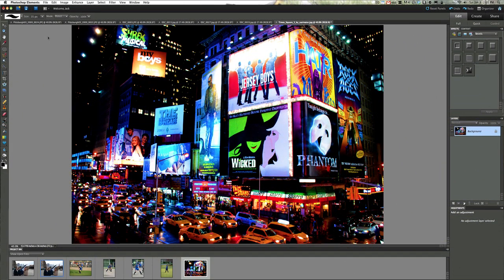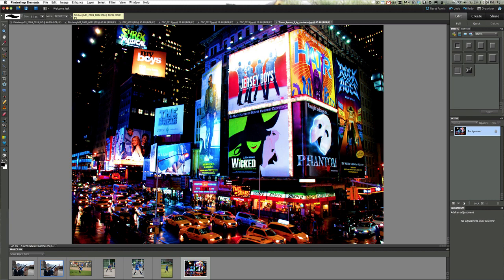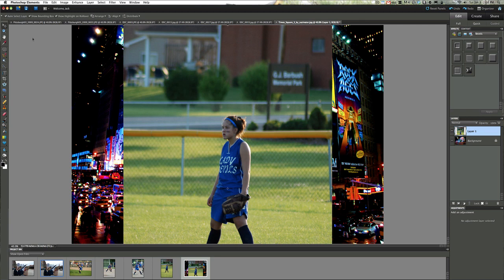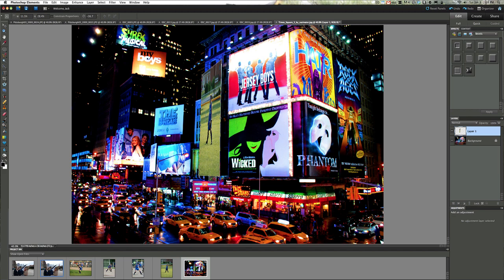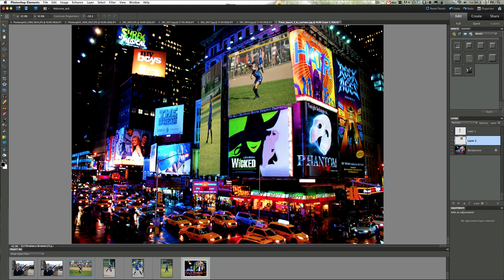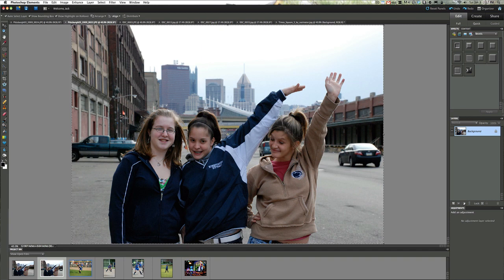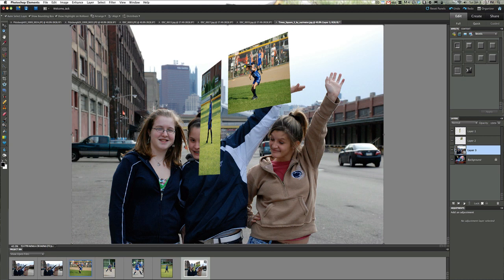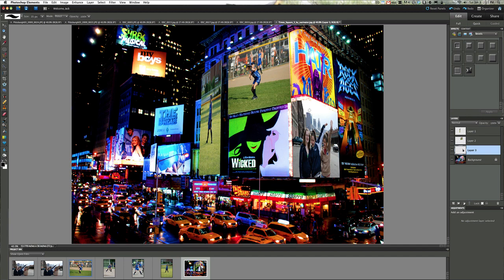Photoshop Elements Fun Photo Layouts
In this video we will learn how to have fun laying out your photos onto another picture. I will also teach you how to bend your pictures around signs.

If you enjoy this video please check out my DVD collection